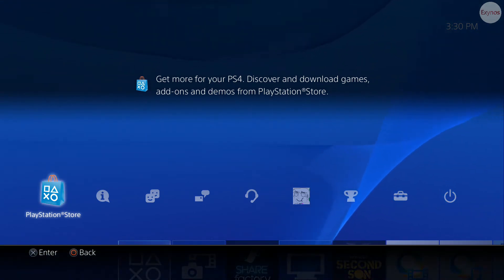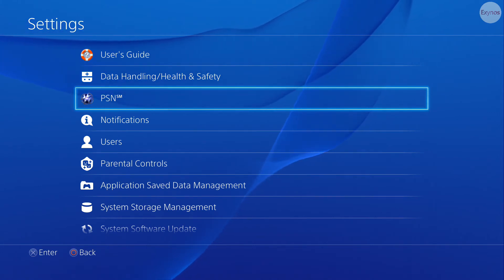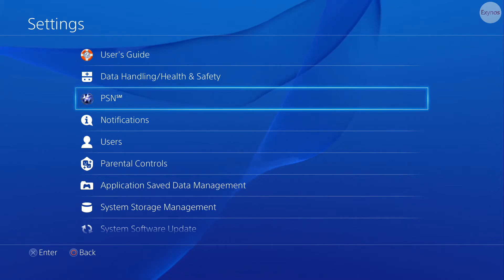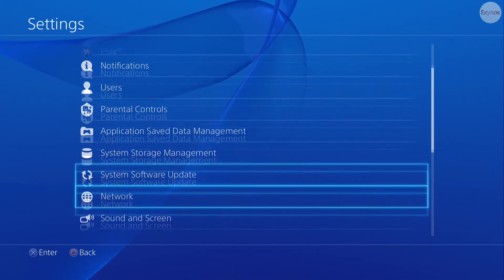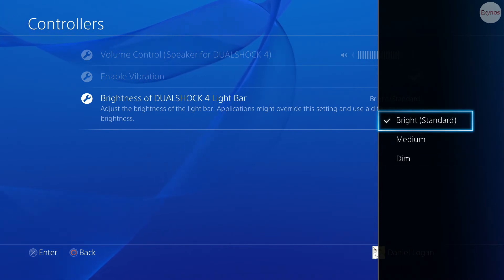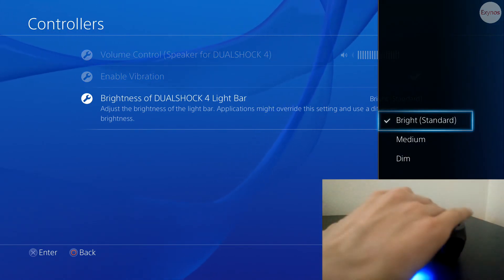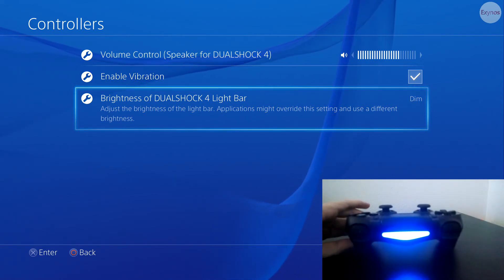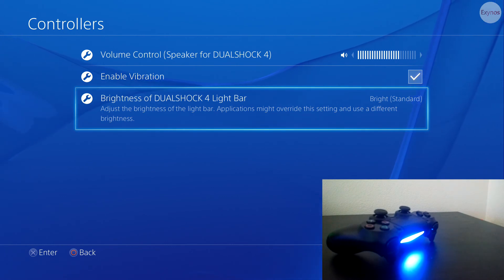Playstation 4 1.7 Update: How To Dim Lightbar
Today I show you how to dim the Lightbar on the Dualshock 4 controller.
Check out the section below for links galore.